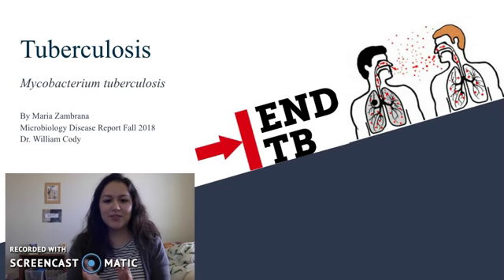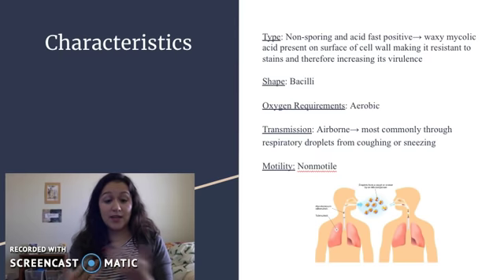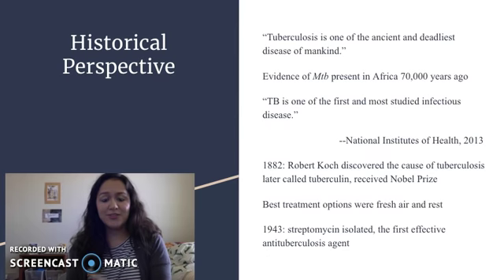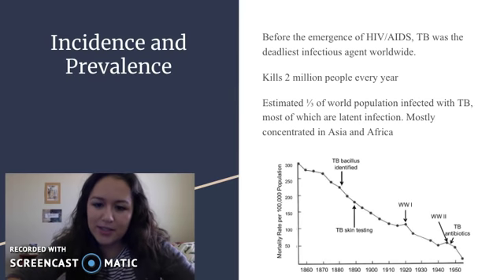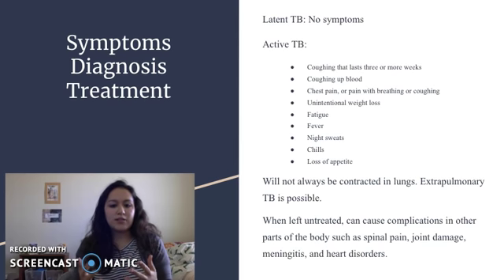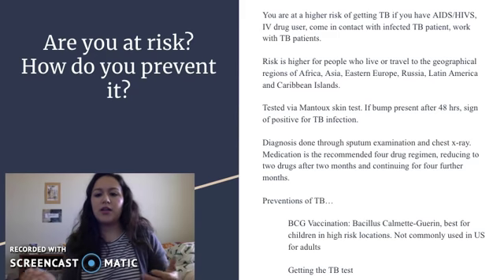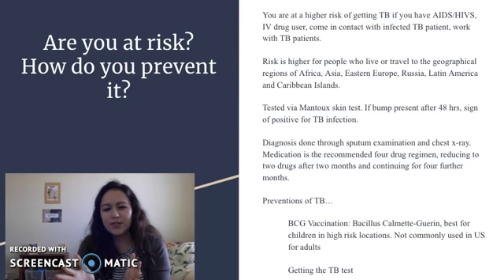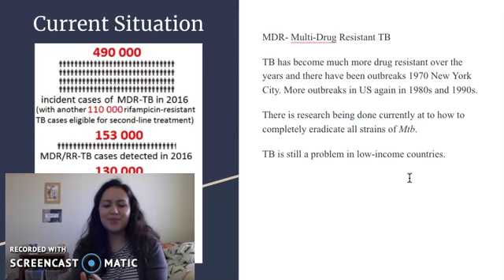Microbiology Disease Report TB